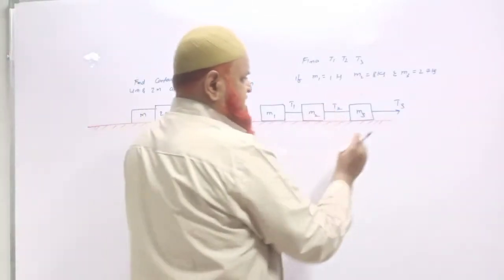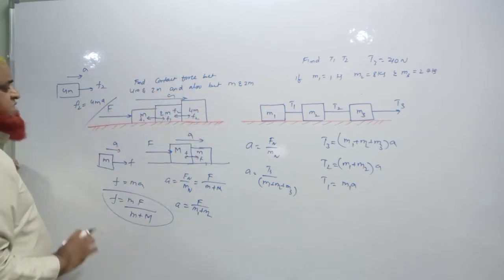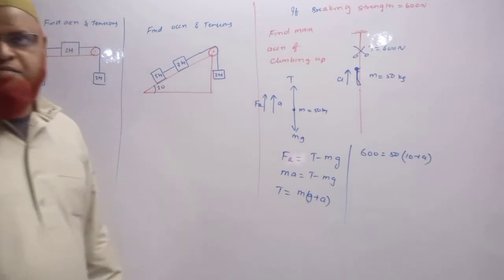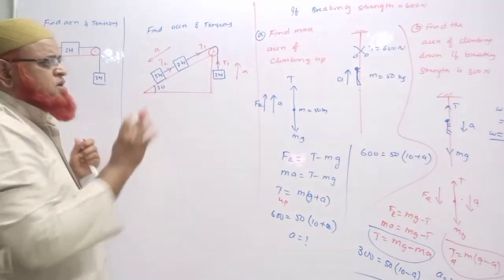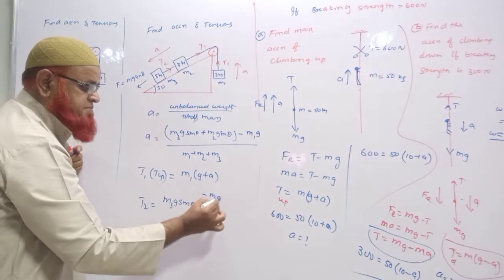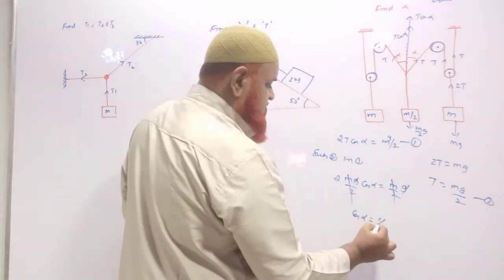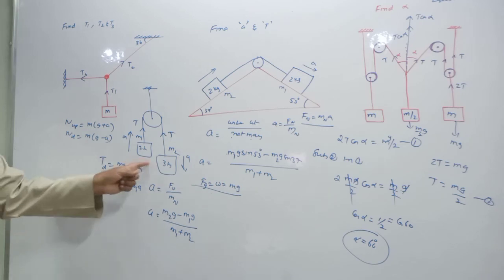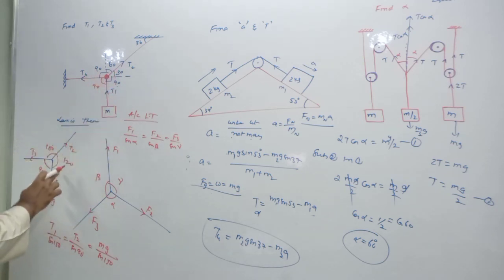Applications of Newton's laws